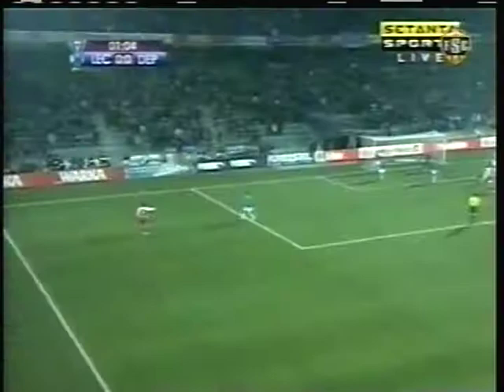2008 (December 4) Lech Poznan (Poland) 1-Deportivo La Coruna (Spain) 1 (Europa League)